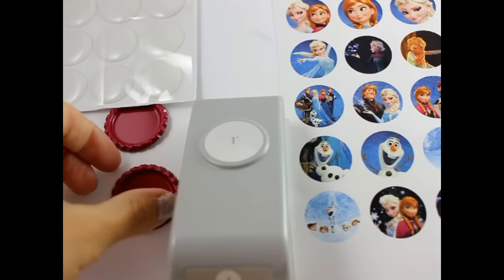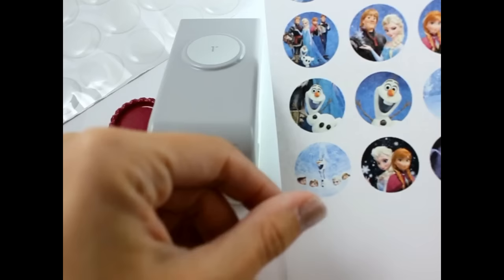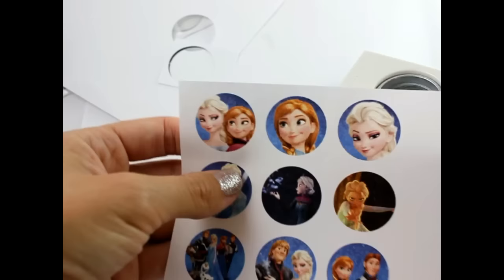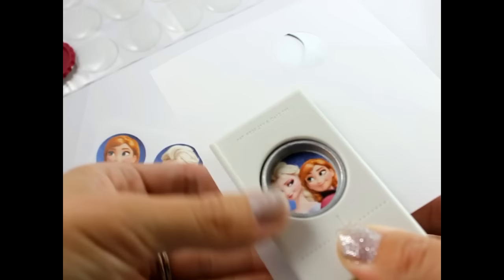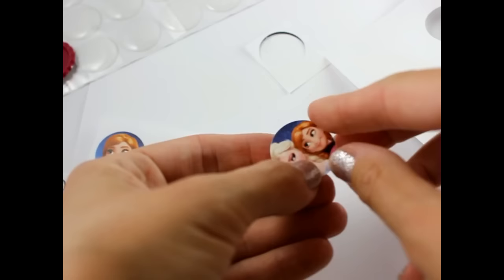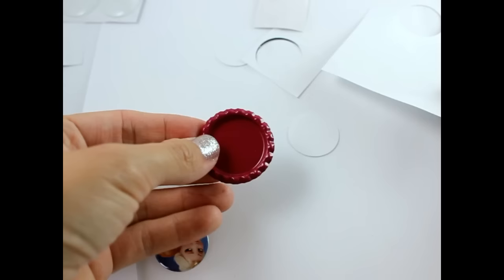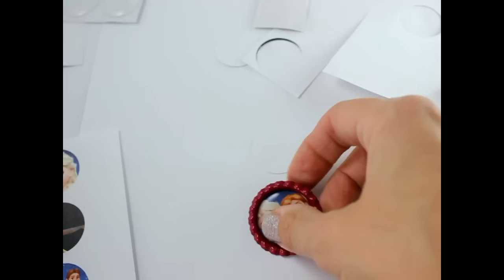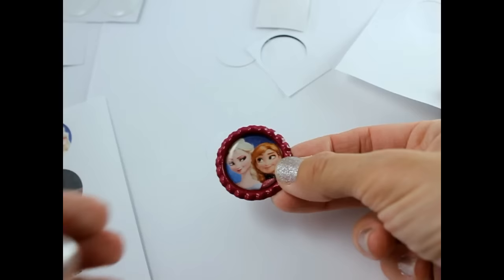DIY Bottle Caps for Hair Bows - Hair Bow Center - Hairbow Supplies, Etc.